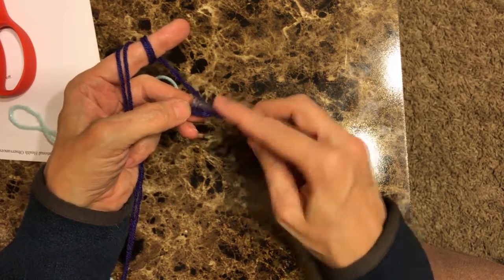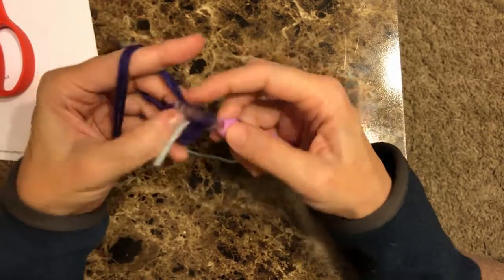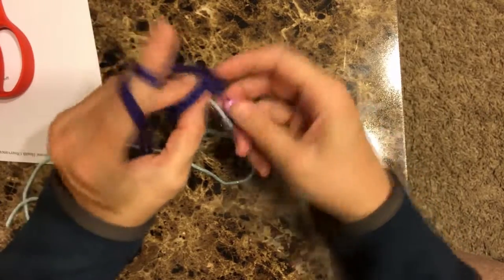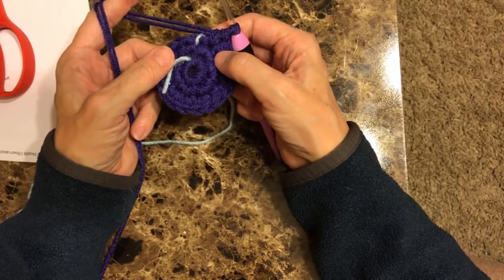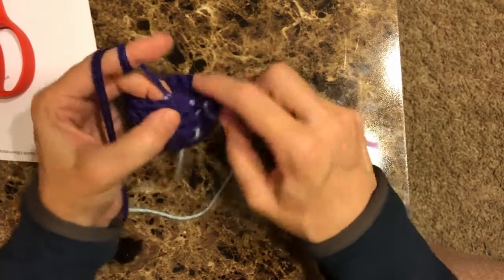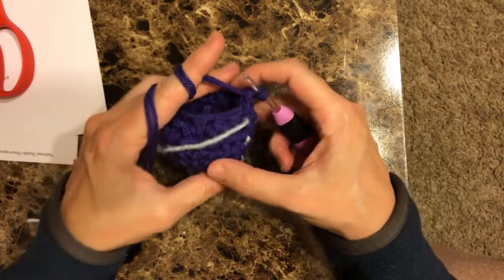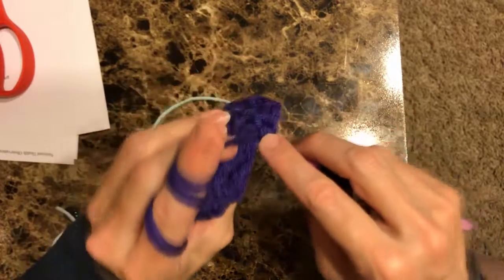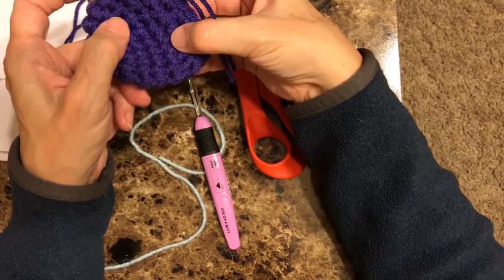How to Make a Prayer Bear Part 6: Ear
This is a tutorial on how to crochet a prayer bear. This is part 6 of 9 to make the bear. Follow along with this tutorial and you should have the bear ear done in no time! More tutorials for the other parts of the bear will be released very shortly.